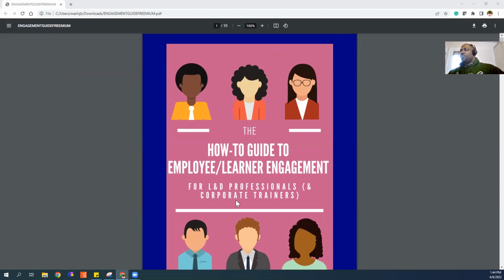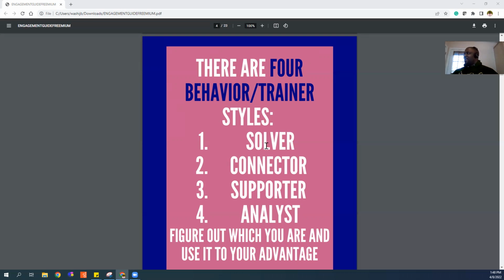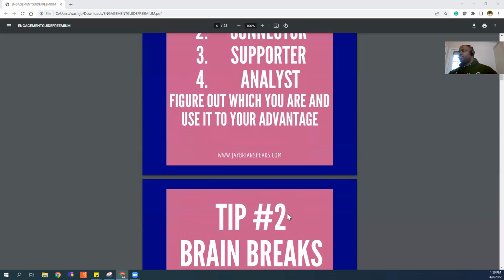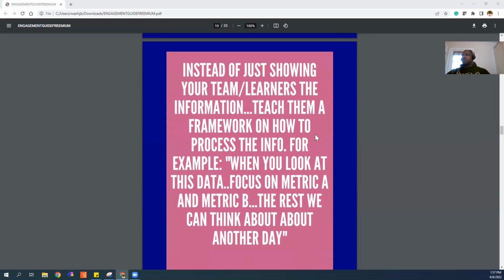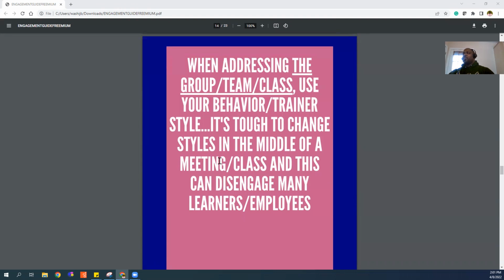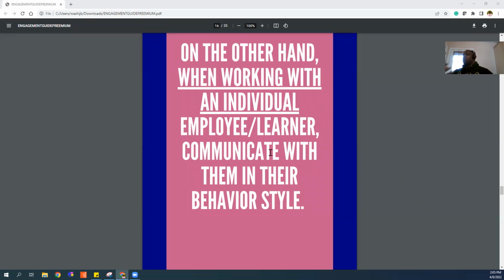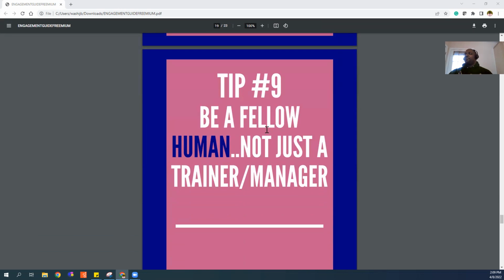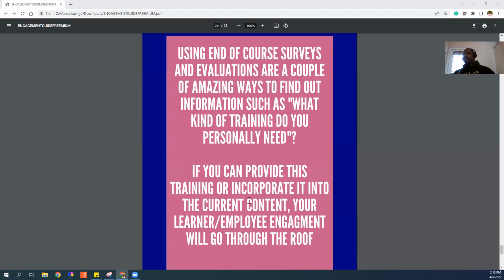How-To Guide to Learner/Employee Engagement for L&D Professionals | Learner Engagement Expert